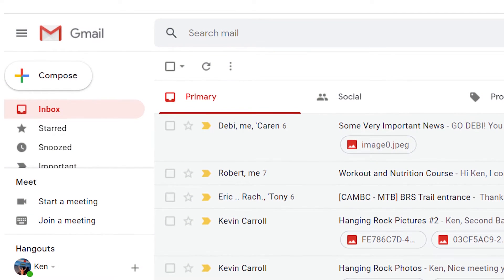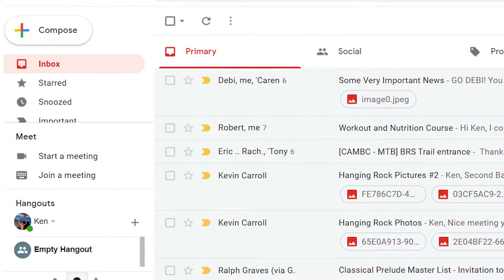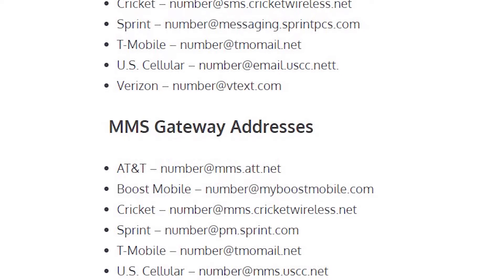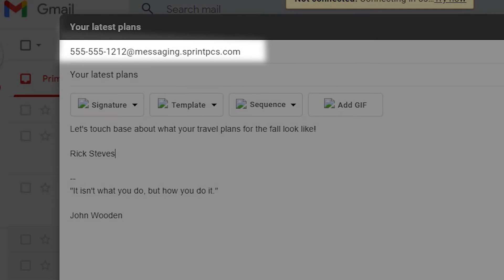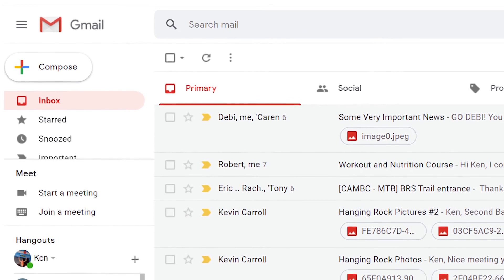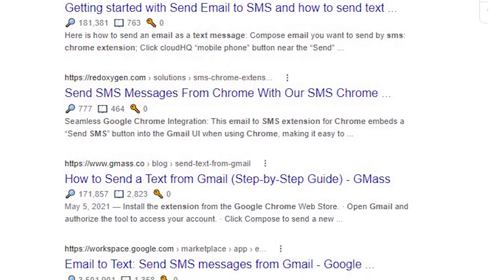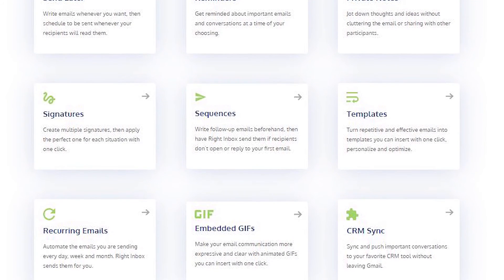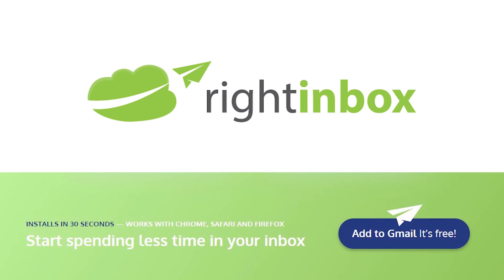How to Send a Text From Gmail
Sending a text from Gmail may sound strange, but there are several reasons you may want to do so:

1. You may want to send something directly to your phone while you’re in Gmail.
2. If you don’t want to be seen on your phone during work hours, you can conveniently chat with someone via email without having to pick up your phone.